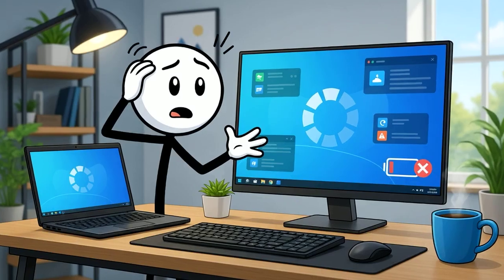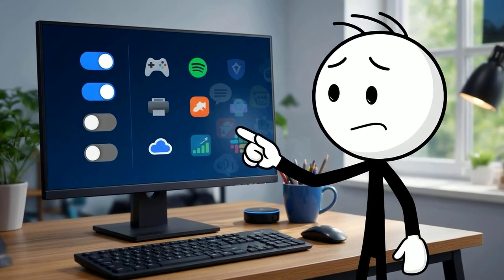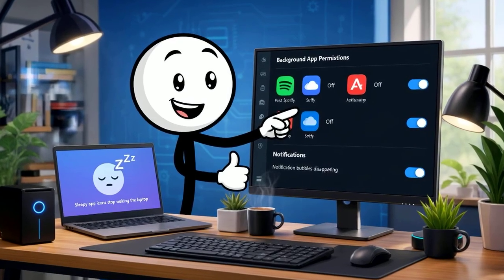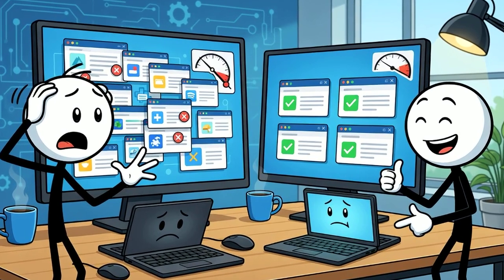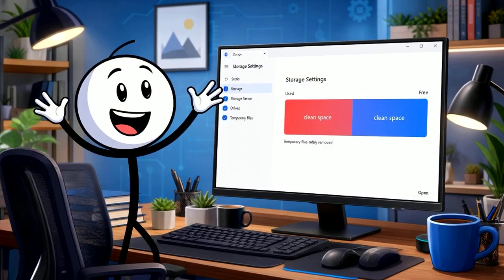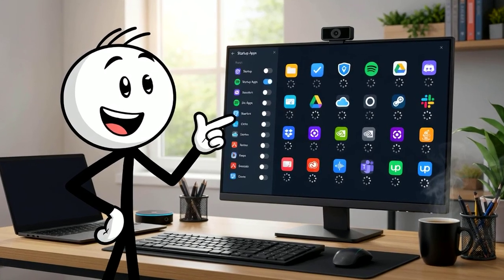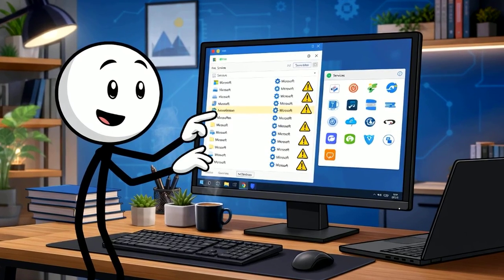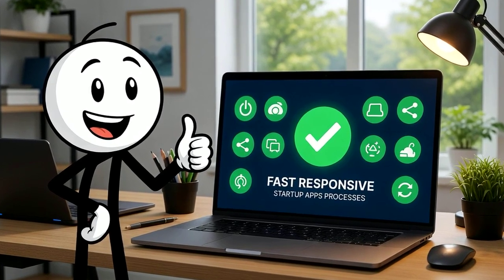Windows 11 Startup Apps Slowing Down Your PC? Turn These Off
Is your Windows 11 PC slow right after startup? The problem is often not the computer itself. It is the startup apps, updater helpers, game launchers, chat apps, browser extensions, cloud sync tools, and background utilities that open automatically every time you sign in.

In this quick Windows 11 optimization guide, we show how to clean up startup apps safely using Task Manager, Windows Settings, the system tray, cloud sync settings, and browser startup behavior. The goal is simple: keep the essential services, disable unnecessary startup apps, reduce background resource usage, and make Windows 11 boot faster.

This video is for beginners and everyday Windows users who want a faster, smoother laptop or desktop without breaking important drivers or security software.